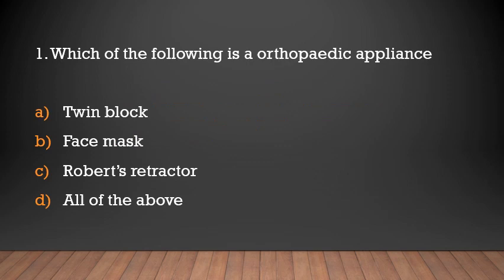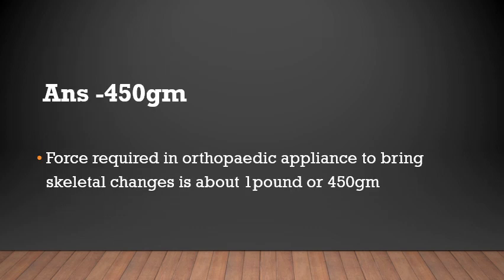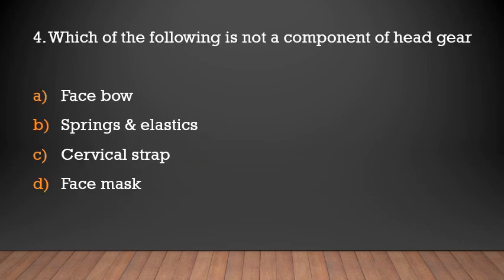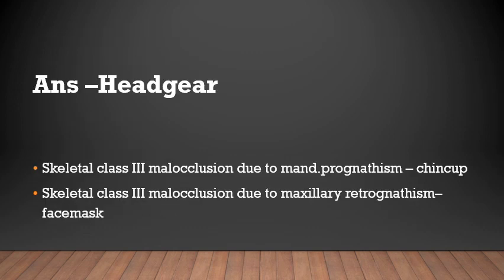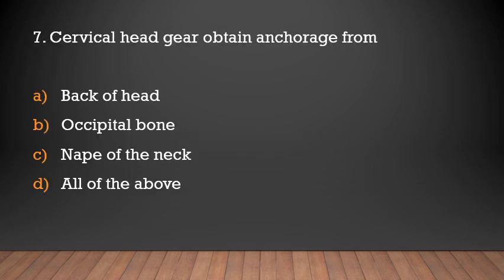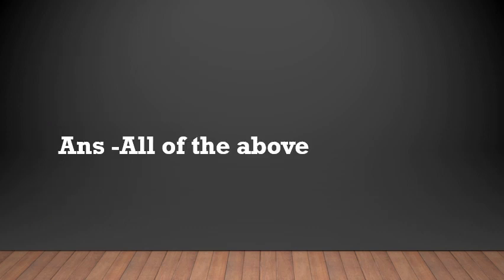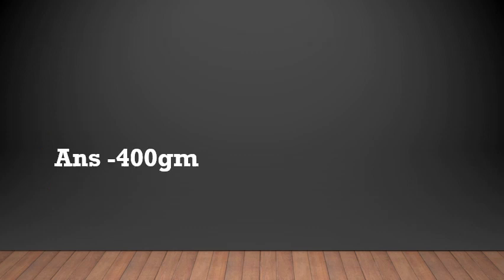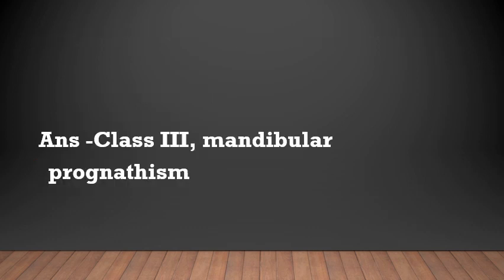Haryana PSC Dental Surgeon Exams /Important MCQs/ Orthodontics- Orthopaedic appliances